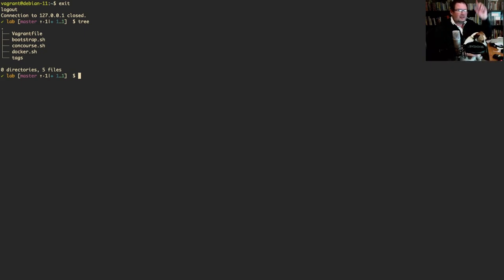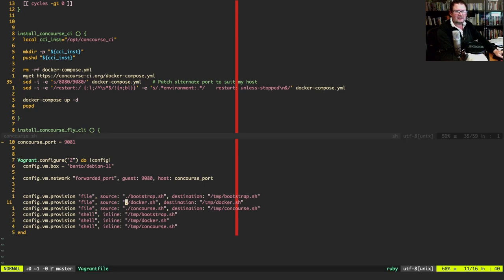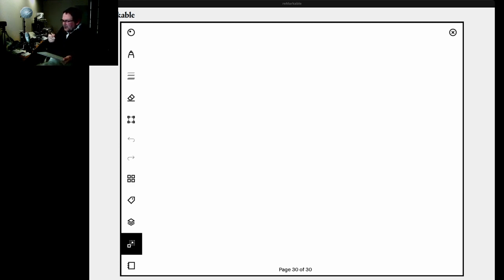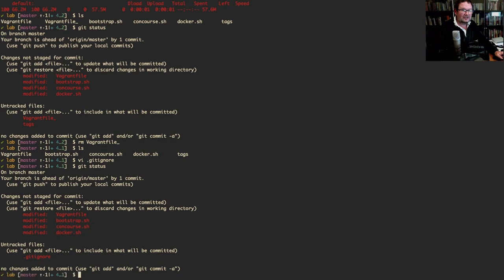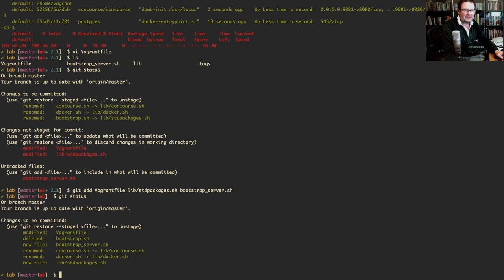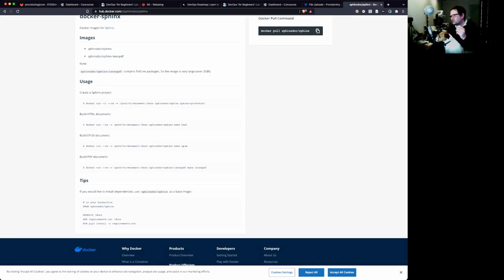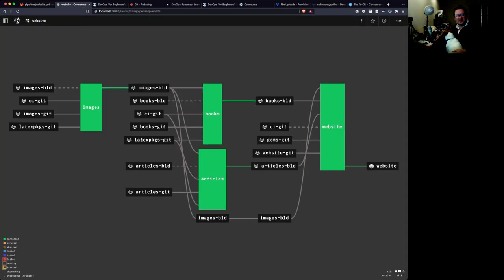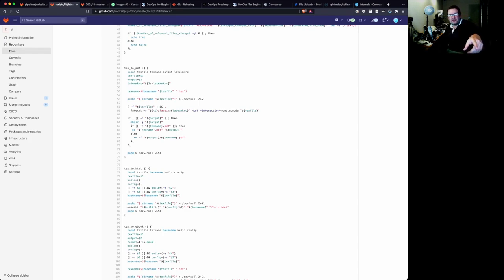DevOps for Beginners: Lab 02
Picking up from the last lab. Refactoring the installation scripts, adding passthru of concourse port, description of proposed pipeline, look at Concourse pipeline/task and scripts, look at Sphinx docker container.